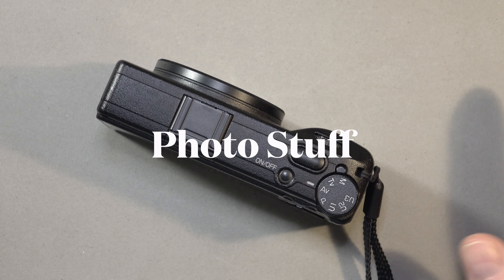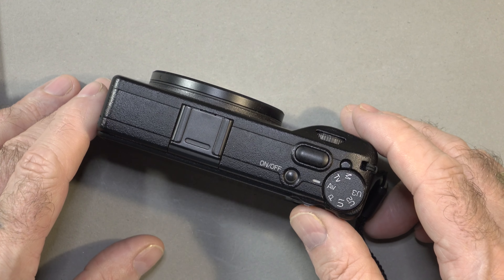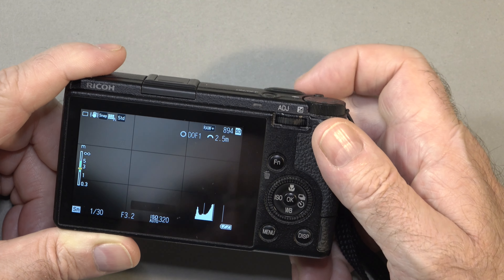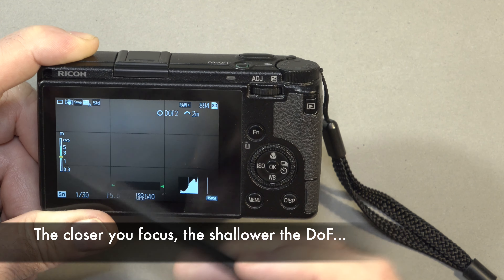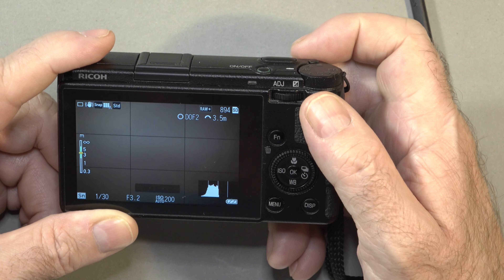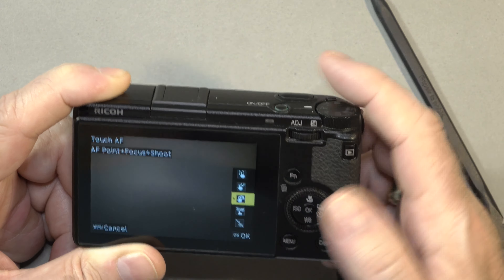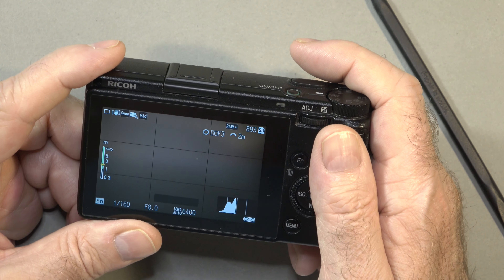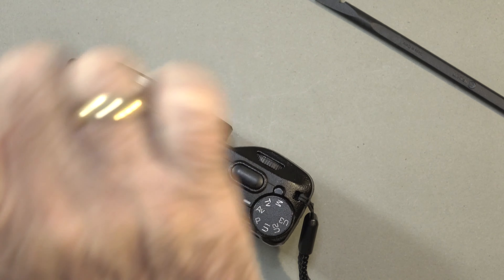Ricoh GR 101 #14 - Snap Distance Priority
Episode #14 - Ricoh GR3 and GR3x Snap Distance Priority Mode

In this video I examine the Snap Distance Priority mode. Not my favorite way to do snap shooting, but still useful and perhaps very useful when you're new to street photography and you're a little shy.